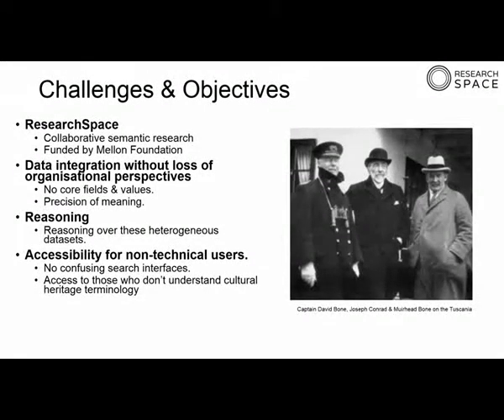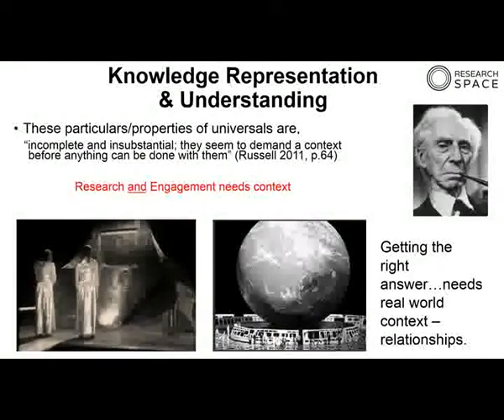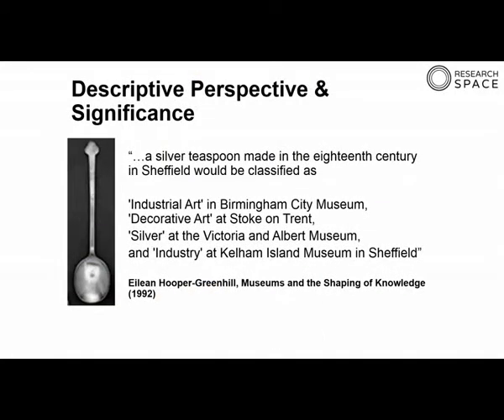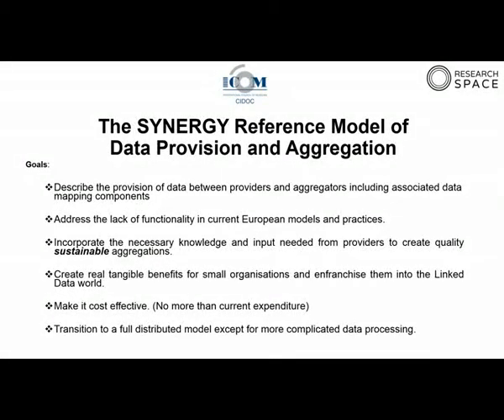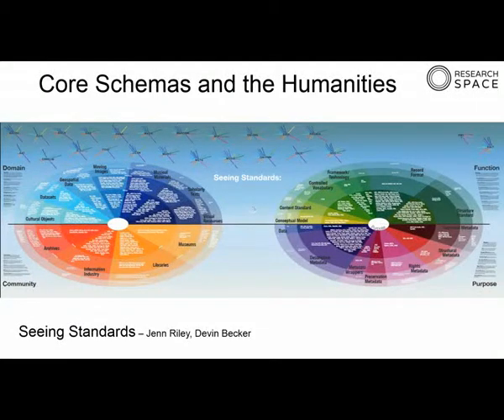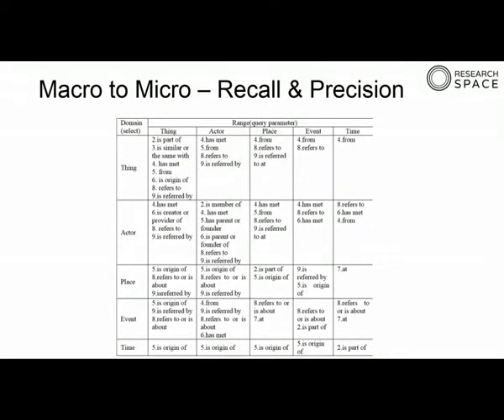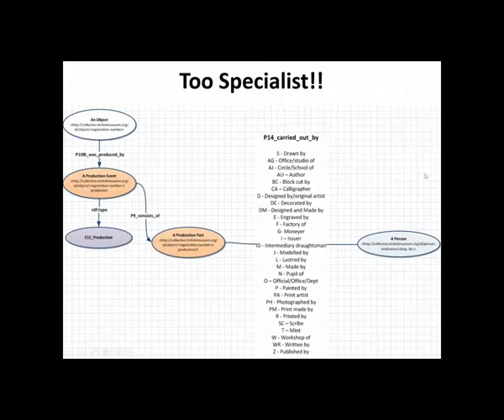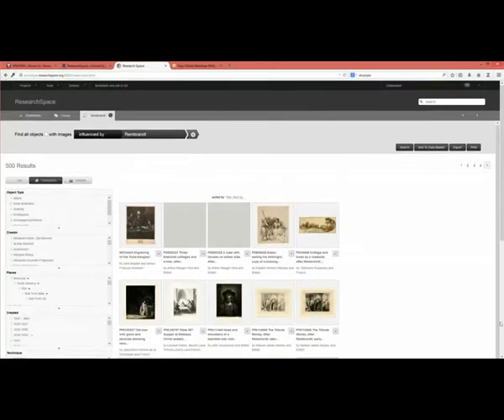ReseachSpace - Dominic Oldman, ResearchSpace Principal investigator